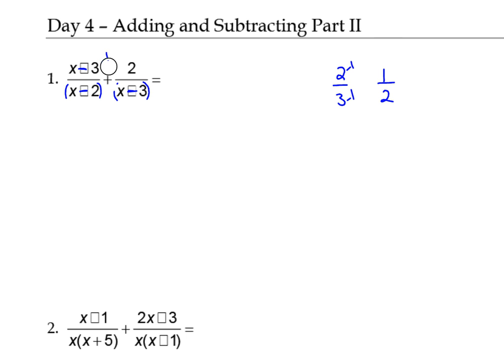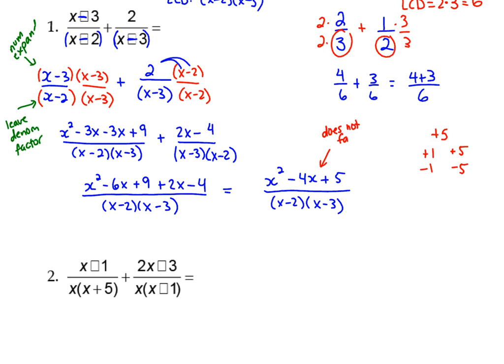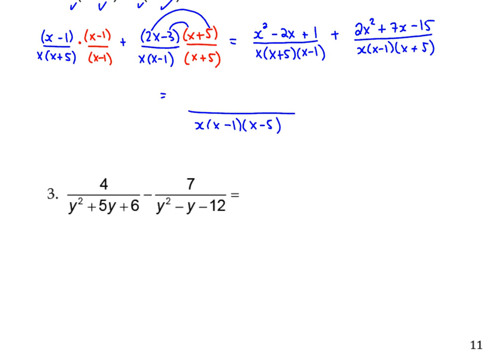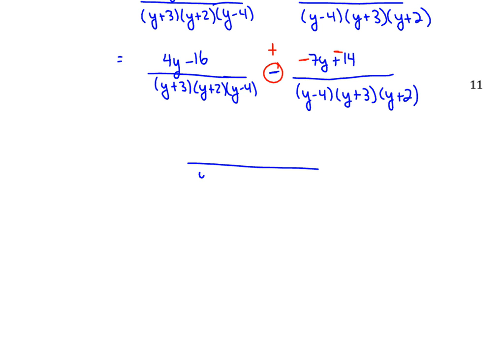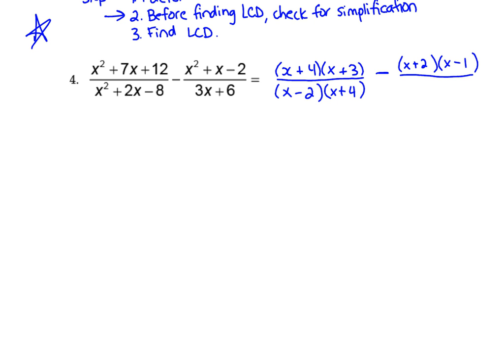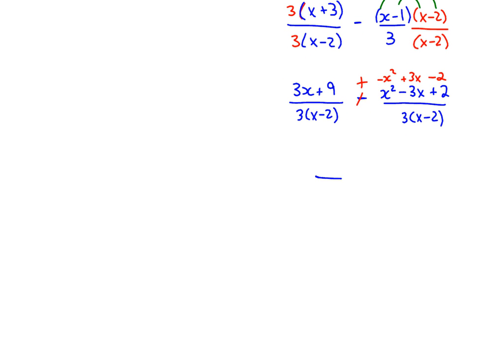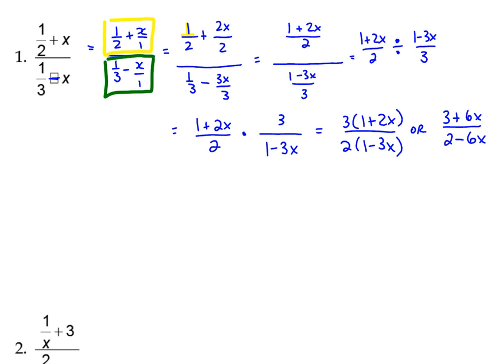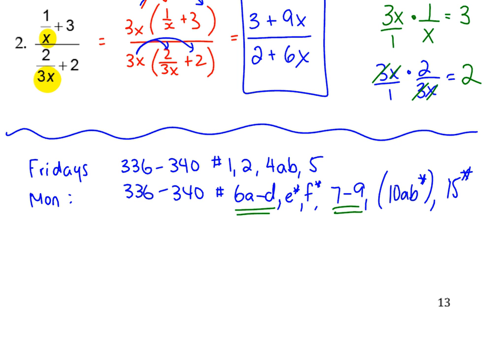Day 4 Adding and Subtracting Part 2